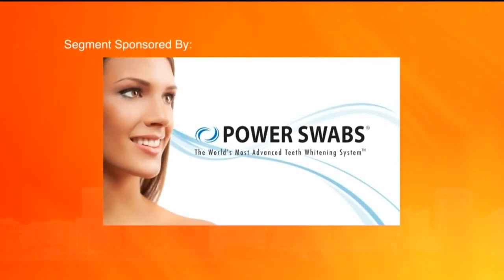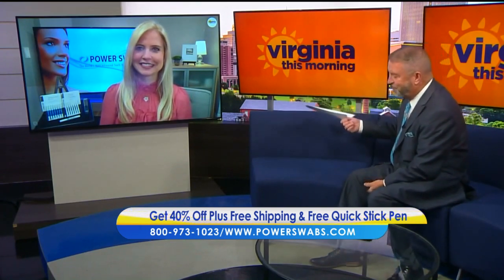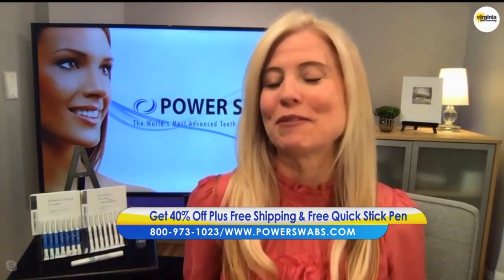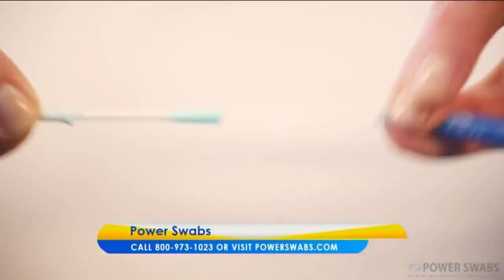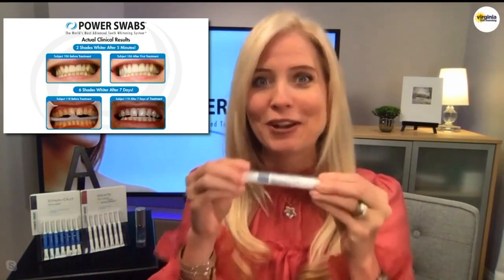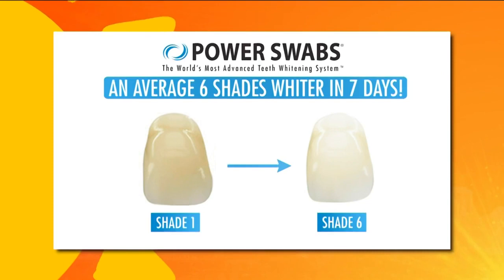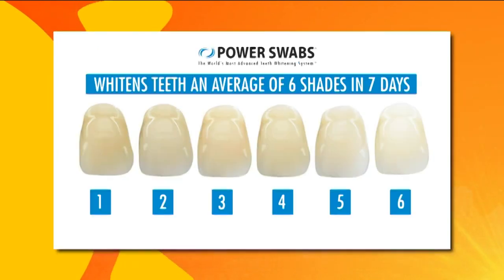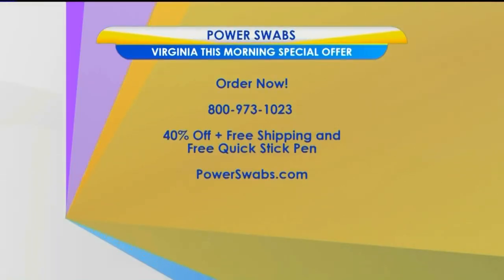Your best smile is a Power Swab away!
Lifestyle expert Annette Figueroa shares how this revolutionary technology can whiten your teeth two shades in less than five minutes.